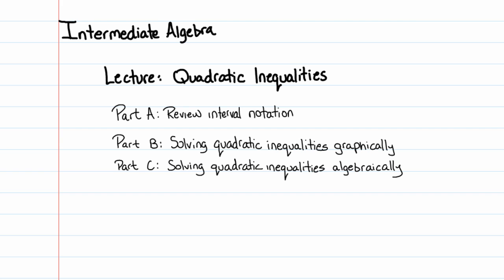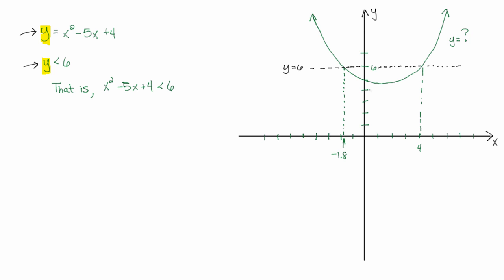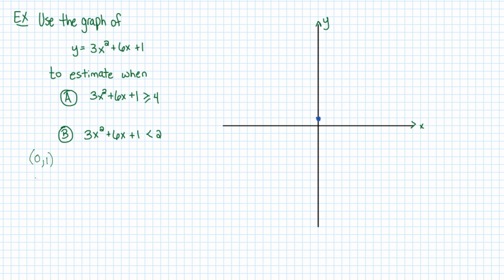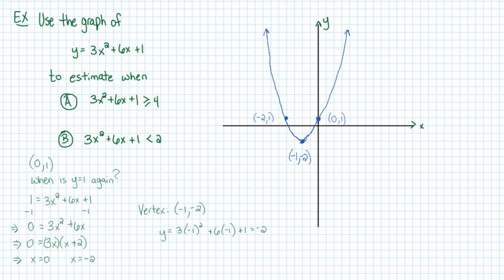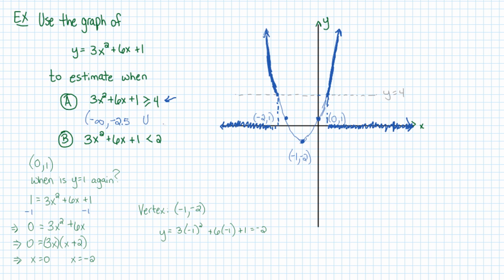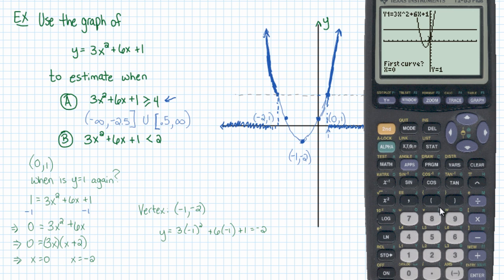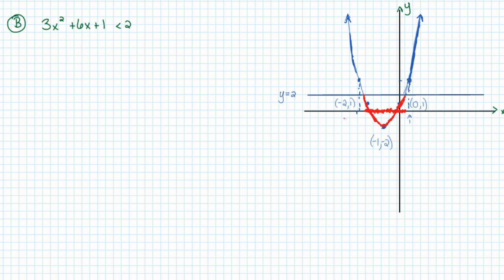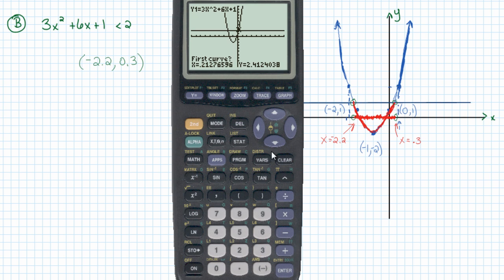.Lecture: Solving Quadratic Inequalities Graphically (level = intermediate algebra)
In this video, we introduce solving quadratic inequalities using only graphing.